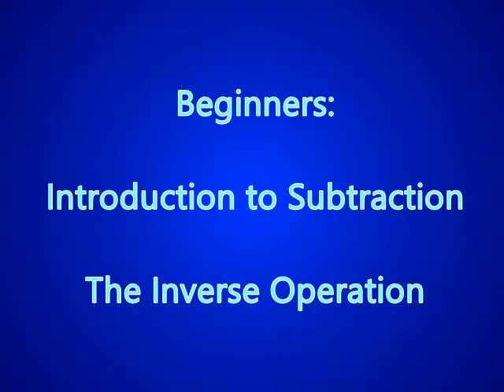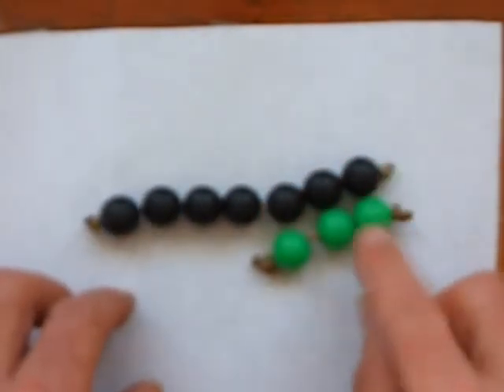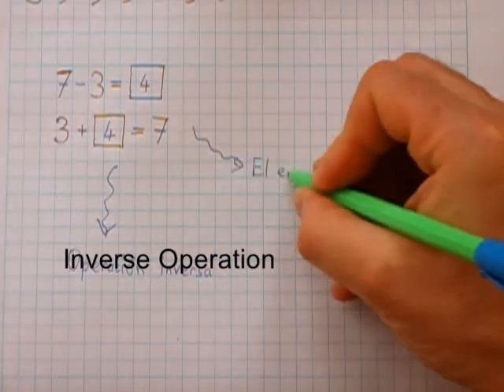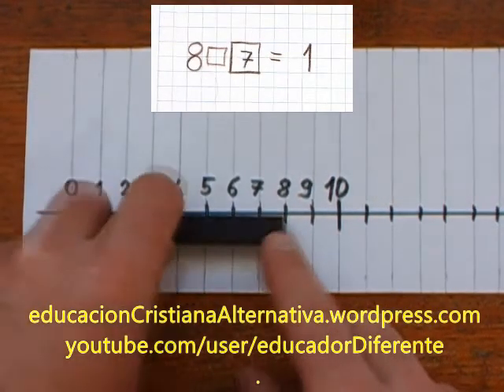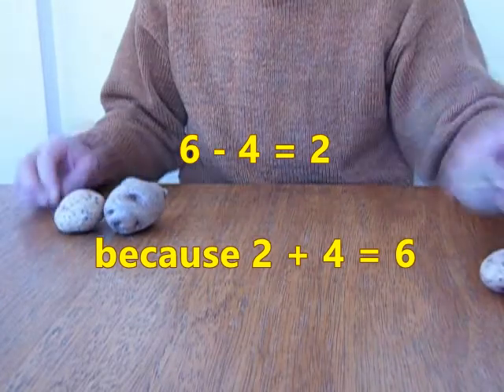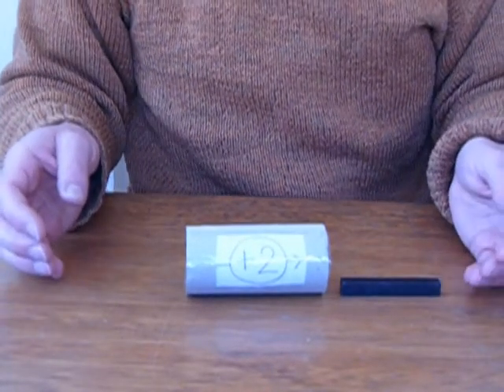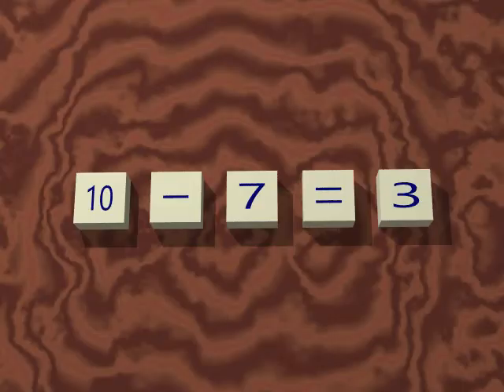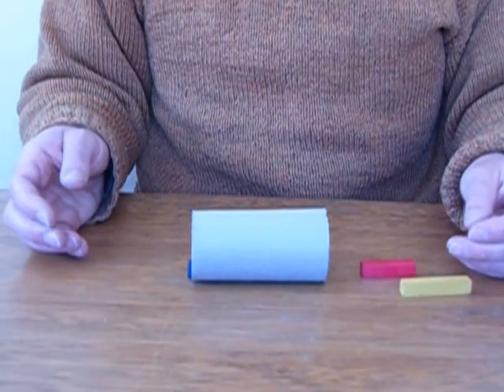3.1 Subtraction; The inverse operation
Children need to experience mathematics with their hands, handling concrete materials. Here are some ideas how to do this.
This video belongs to the free online course "Basic Operations with Cuisenaire Rods". Enrollment is open.
This course builds upon the educational principles from the introductory course, "Active Mathematics for Homeschooling Families". Each of these courses takes approximately 12 weeks to complete.